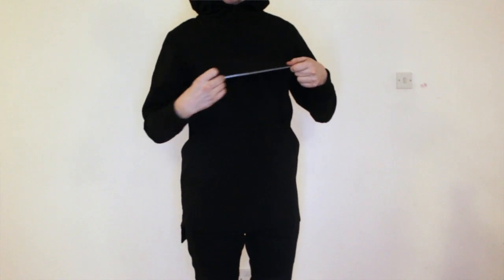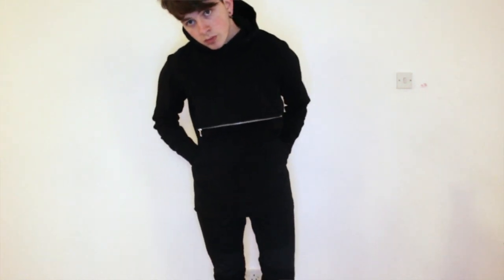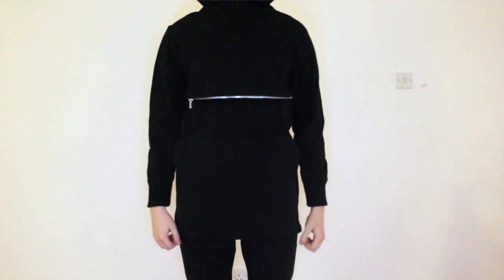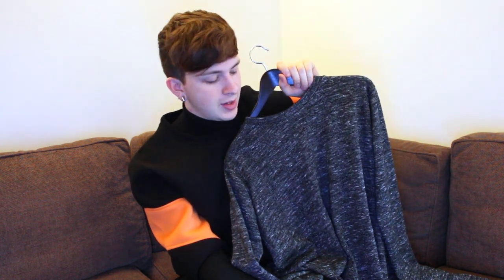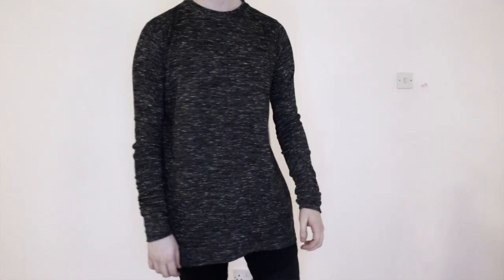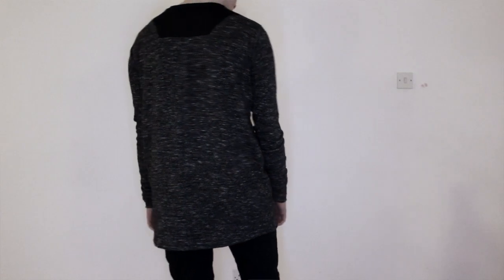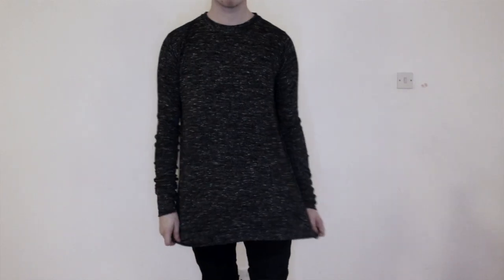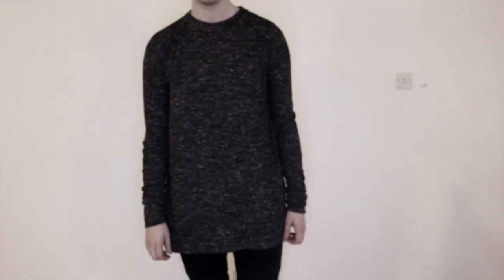Mens Fashion Haul ADYN / ASOS | Gallucks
ASOS

- DEPOP : Gallucks
- UBER CODE : 'UBERGALLUCKS'